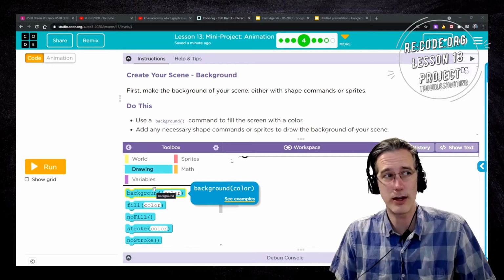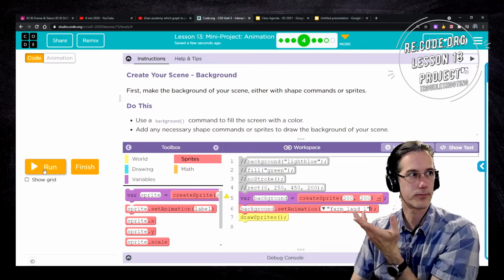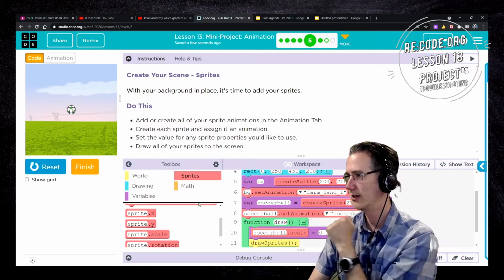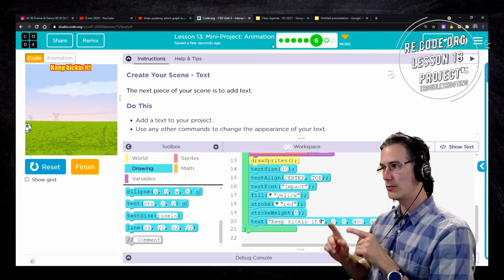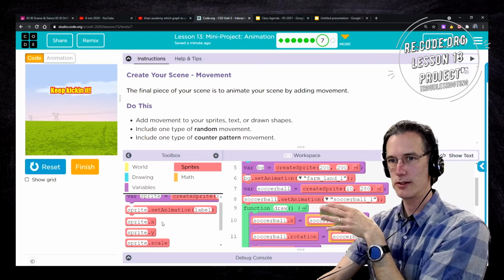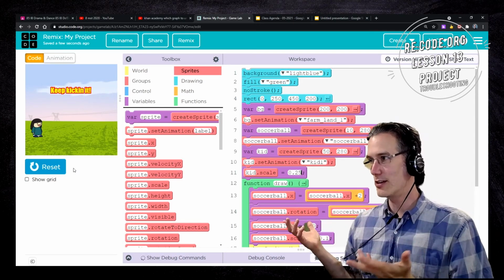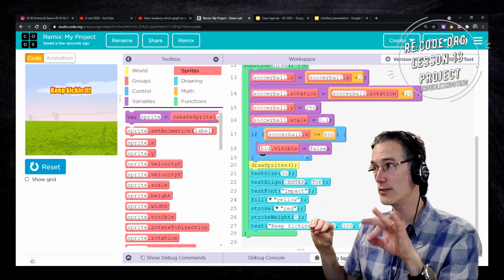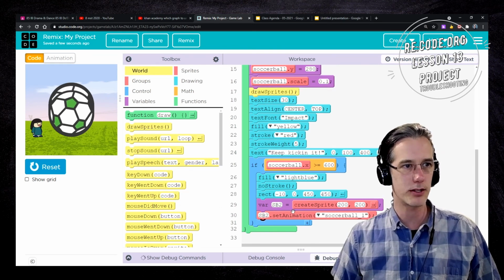re:coding - Lesson 14 (formerly called lesson 13) Project Walkthrough and Troubleshooting with Mr. C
Thanks for dropping by. In this video I'm doing a walk-through with the help of a student to create and troubleshoot an animated javascript project.

Produced by
T. Cleland
thatmrtc on youtube

Special thanks to SM and all those in class watching and asking questions, thanks for helping me out with this video.

These recorded lessons are designed to help support my students during distance/remote learning and represent a best effort under strained circumstances. I am not a coder, however I'm learning along with my students. Constructive feedback is always welcome and I look forward to learning more. Thank you and have a great day.

Music & Images are all creative commons (or part of the code.org icon suite)
Music Attributions:
 "Rolling" by BoxCat Games

Copywrite ThatMrTC     2021